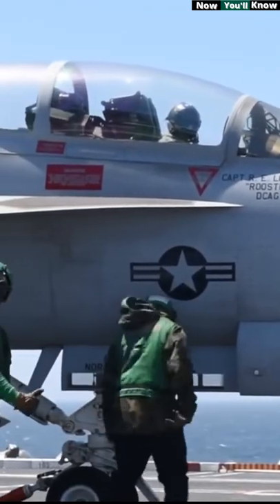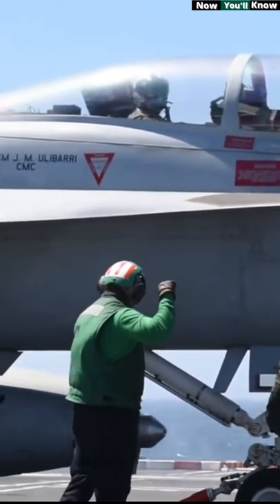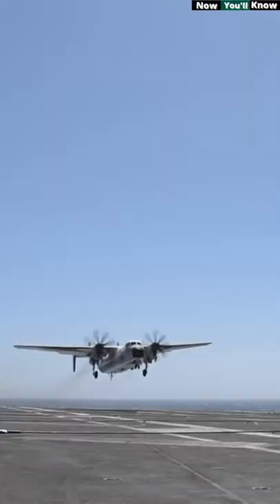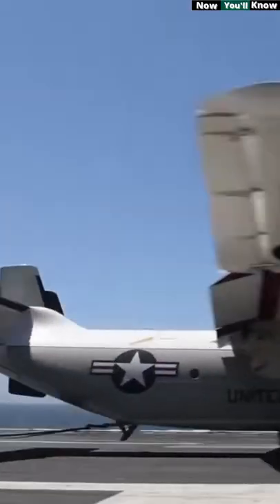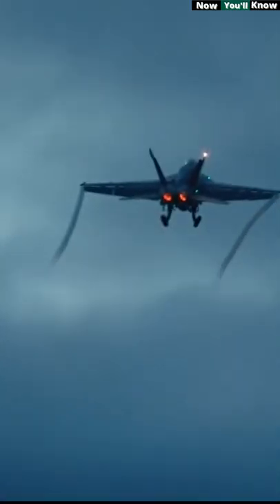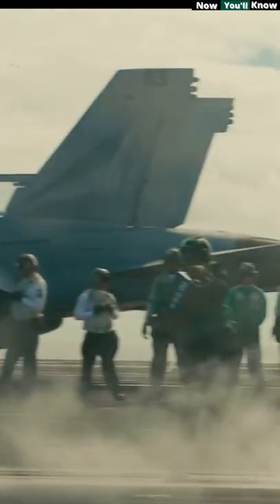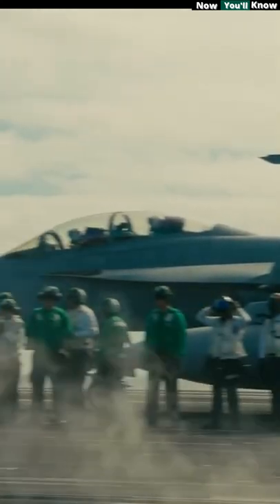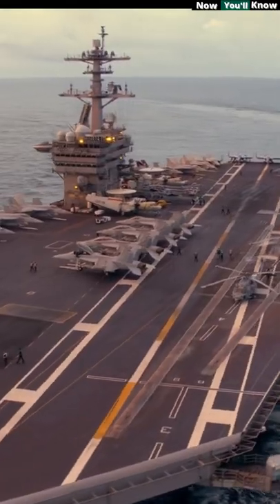Launching Fighter jet From an Aircraft Carrier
An aircraft carrier flight deck is one of the most exhilarating and dangerous work environments in the world

 The deck may look like an ordinary land runway, but it works very differently, due to its smaller size.

 When the crew is in full swing, planes are landing and taking off at a furious rate in a limited space.

 One careless moment, and a fighter jet engine could suck somebody in or blast somebody off the edge of the deck into the ocean.

 But as dangerous as the flight deck is for the deck crew, they have it pretty easy compared to the pilots.

 One of the reason is the G- force which a pilot experience due to catapault launch system.

 when the catapult officer opens valves to fill the catapult cylinders with high-pressure steam from the ship's reactors below.

This steam provides the necessary force to propel the pistons at high speed, This totally steam-driven system can rocket a 45,000-pound plane from 0 to 165 miles per hour, (a 20,000-kg plane from 0 to 266 kph) in  just two seconds!

 and trust me you would not want to experience that G- force.

 So if you don't know, now you know.